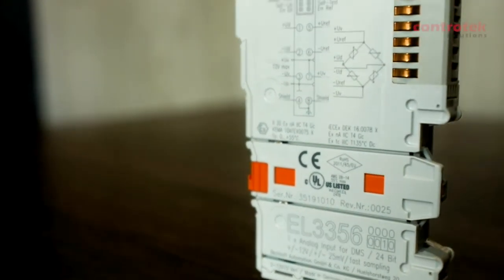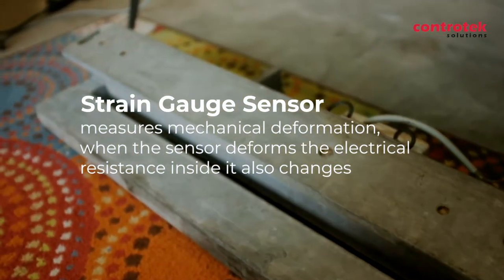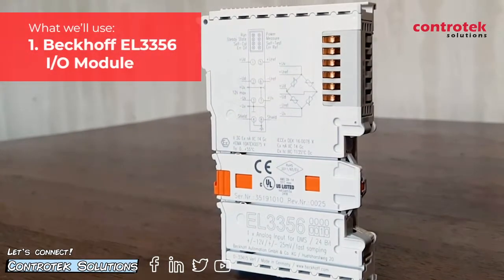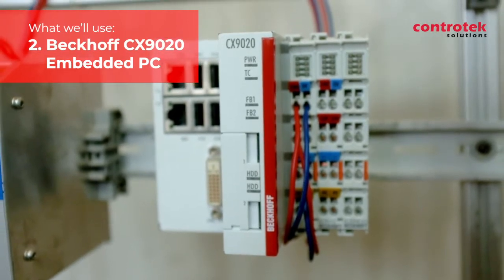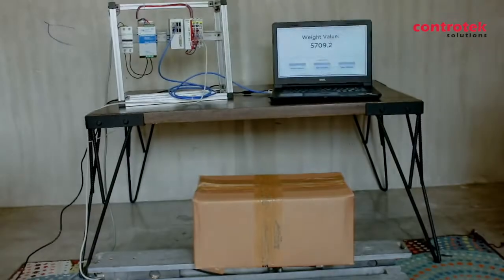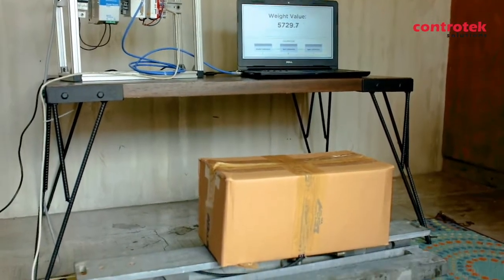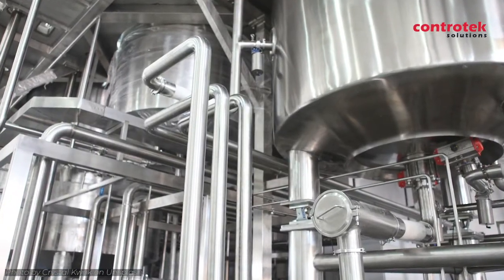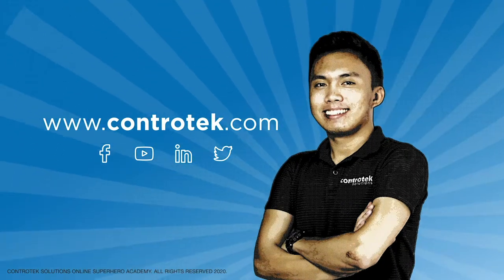Episode 11 - EL3356 Load Cell IO Terminal Demo | Controtek Solutions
Hello there Automation Superheroes! Welcome back to Controtek Solutions’ Online Superhero Academy! This is a series of online demos, webinars & all the technical know how’s about Smarter Industrial Automation!

In this episode, we'll give you a short demo on how to set-up an accurate industrial weighing system using a simple Indusoft software, weighing platform with load cell, and of course, Beckhoff EL3556.

Music credits to:
Passion for LifeJay Man - OurMusicBox
Biscuit - Lukrembo